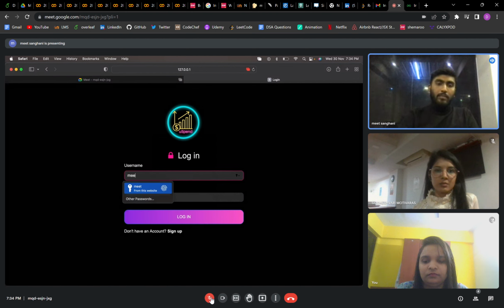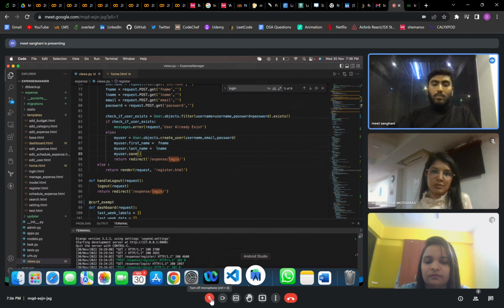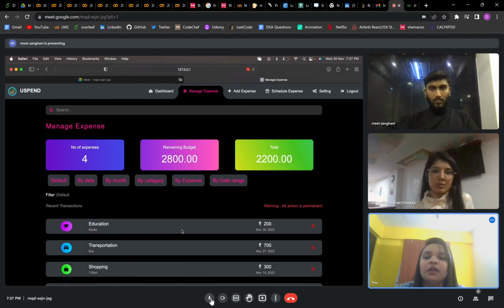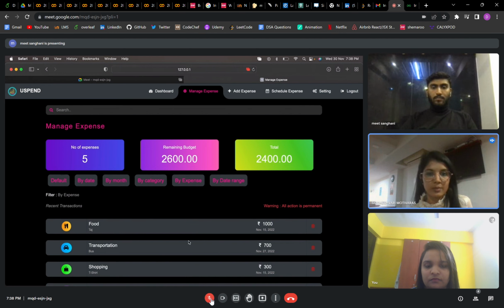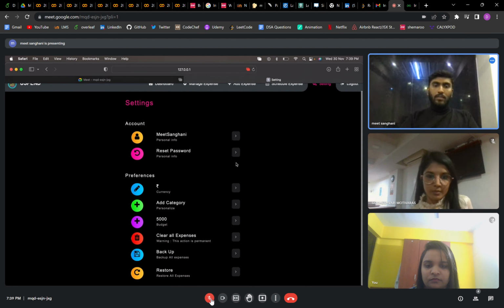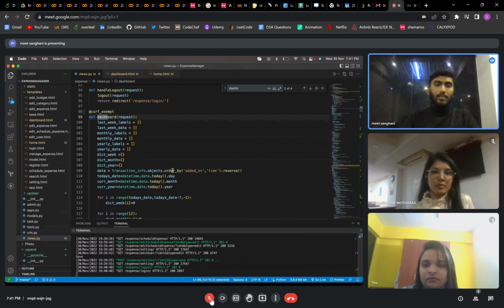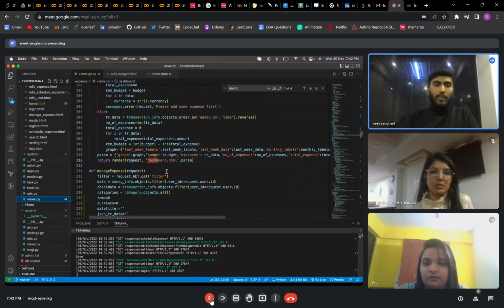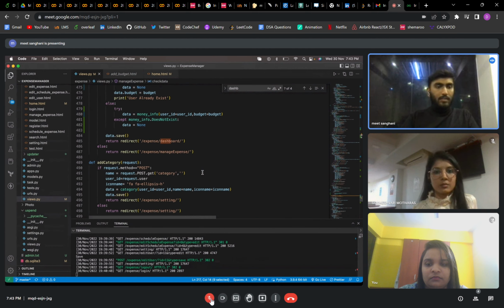Uspend (Expense Manager) website using Django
This Video is a brief overview of a website developed using Django. The website is basically an expense manager where we can add, manage, edit display expense with great UI and Visualisation.